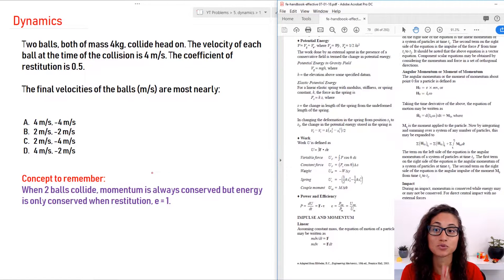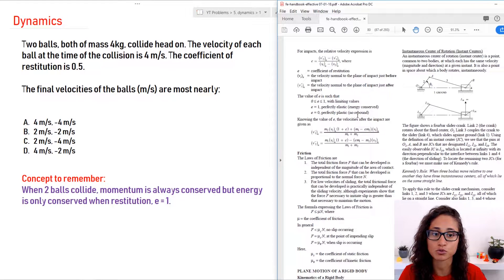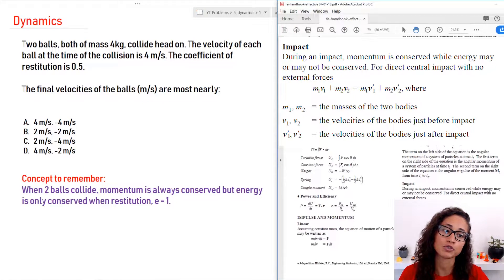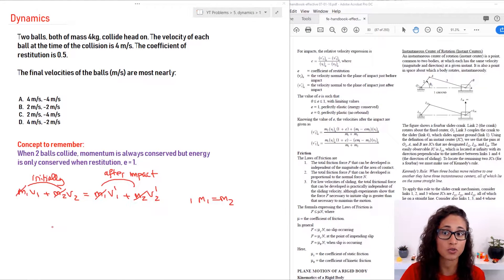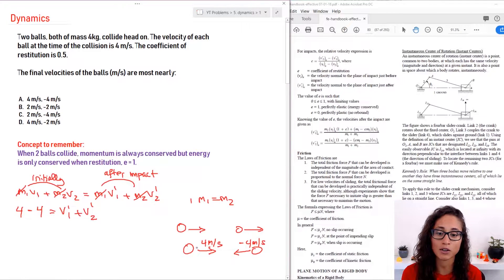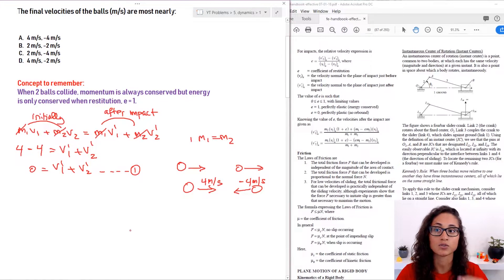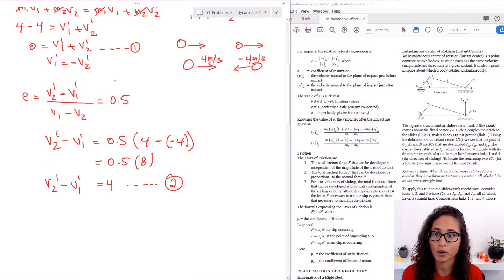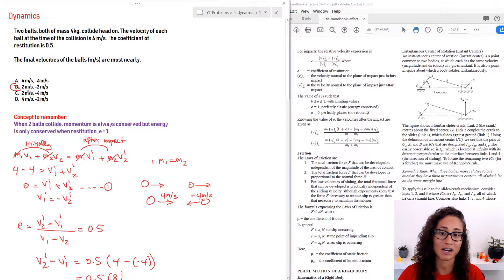Momentum and Restitution Equations | FE Exam Review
Hello guys, in this video, I share with you a very common FE exam question. I calculate the final velocities of two ball after the impact. I use two equations to solve the for the velocities and I also go over some concepts that are important to know for the FE Exam.

RESOURCES & LINKS MENTIONED IN THIS VIDEO:

FE Civil Practice Exam NCEES:

FE Civil Review Manual (Latest edition):

FE Civil Practice (Latest edition):

FE Civil Review Manual (Oldest edition):

FE Civil Practice Problems (Oldest edition):

FE Review Manual (Other Disciplines):

Engineering Dynamics:

Schaum's Engineering Mechanics Dynamics: 765 Solved Problems

TI-36X Pro:

TI-36X Pro calculator case: